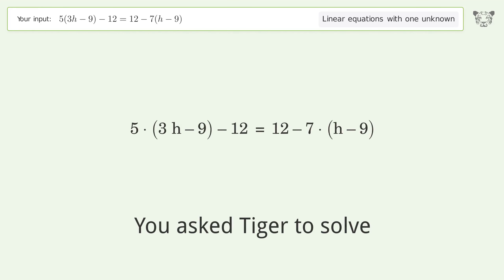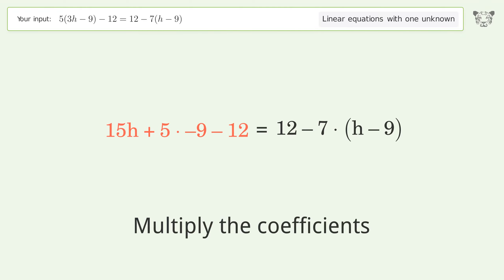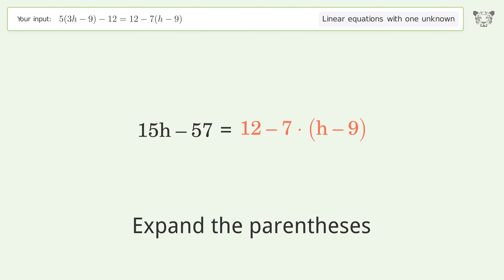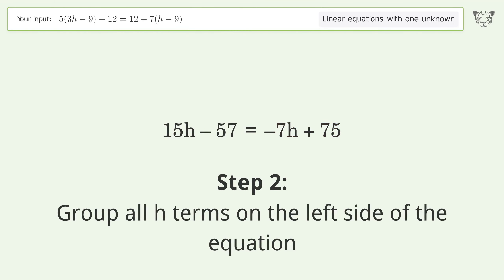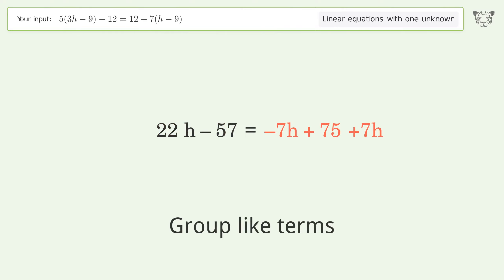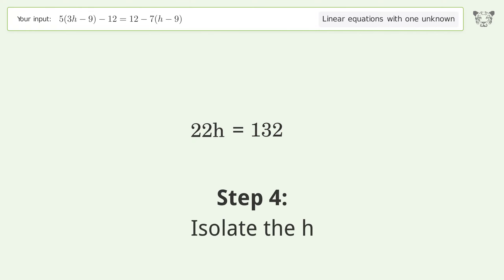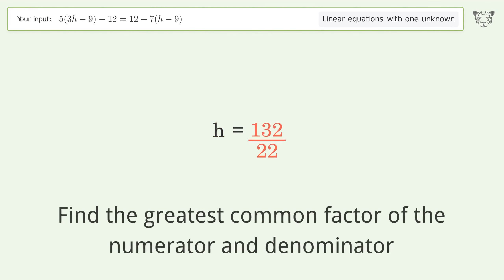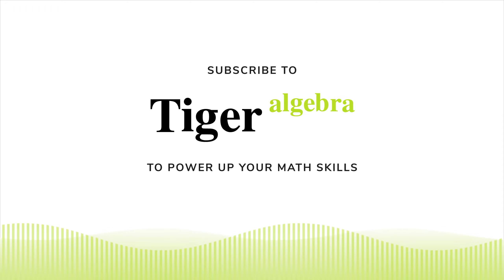Solve 5(3h-9)-12=12-7(h-9): Linear Equation Video Solution | Tiger Algebra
Struggling with 5(3h-9)-12=12-7(h-9)? Watch our step-by-step video on Tiger Algebra to master this linear equation effortlessly.